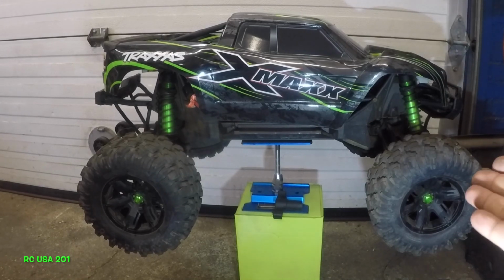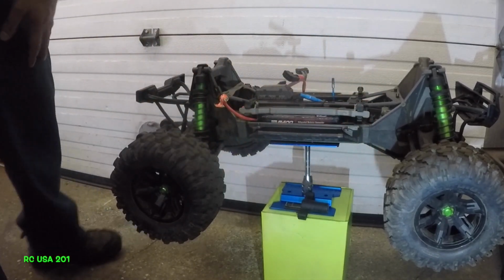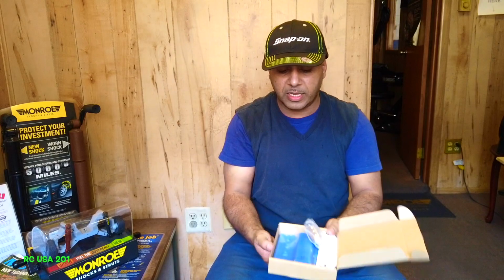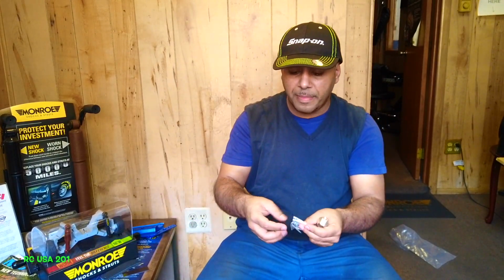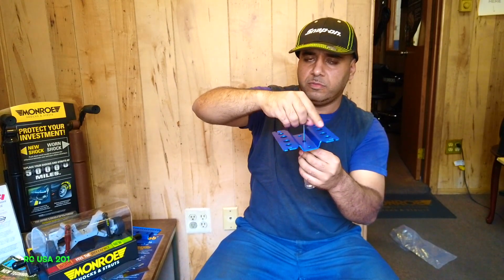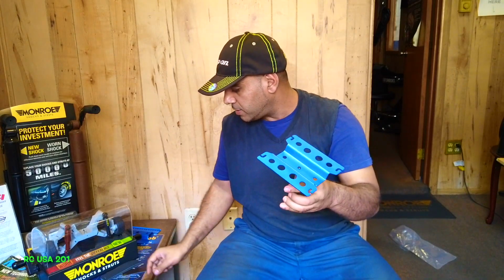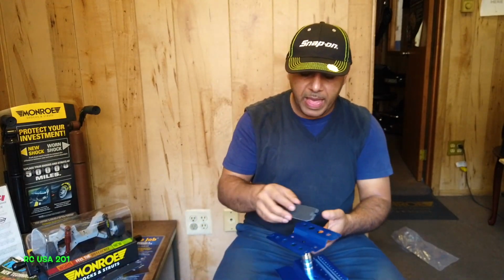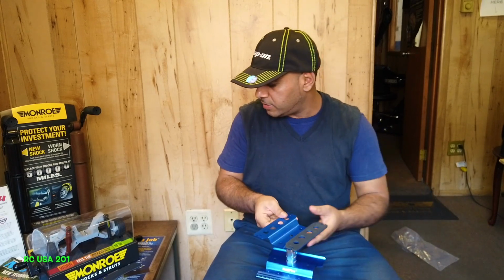RC TRCUK or CAR Repair Host XMAXX Monster truck